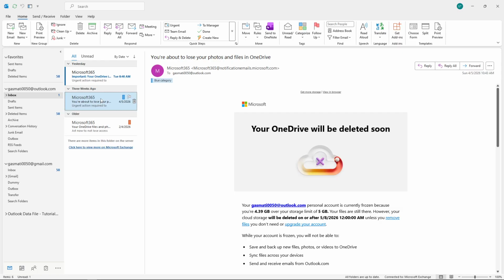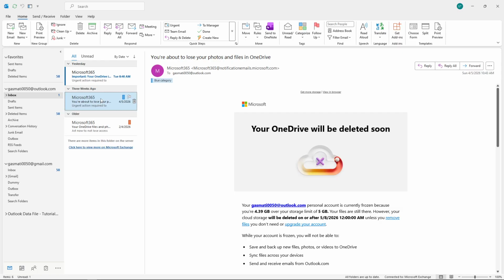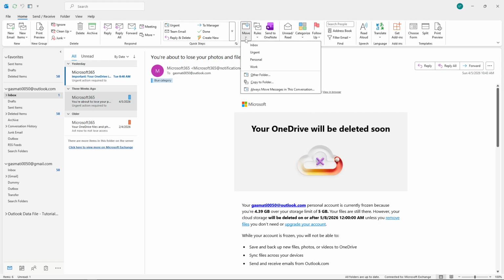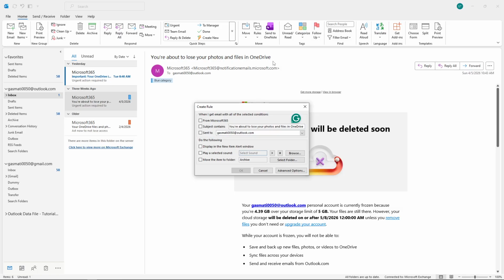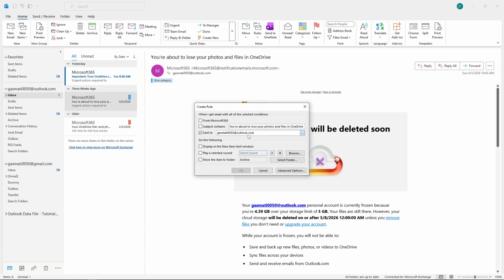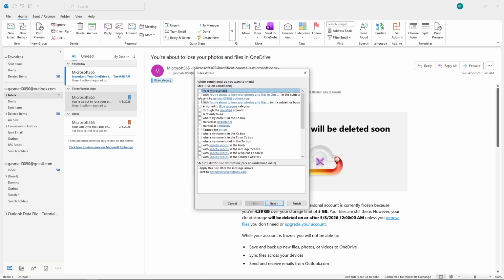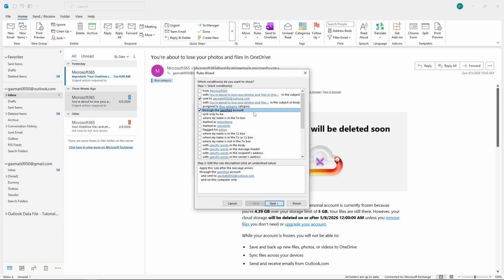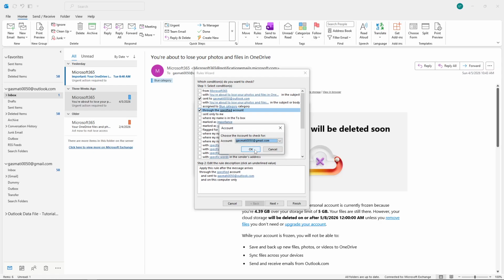How To Transfer And Forward Emails From Outlook To Gmail (Tutorial 2026)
By the end of this video, you’ll know how to transfer Outlook emails to Gmail, forward all emails from Outlook to Gmail, migrate emails from Microsoft Outlook to Gmail, setup automatic email forwarding Outlook Gmail, move Outlook mail to new Gmail account, export Outlook inbox to Gmail step by step, connect Outlook account to Gmail for forwarding, send old Outlook emails to Gmail address, transferring emails from Outlook into Gmail, forwarding all mail from Outlook to Gmail, guide to move emails from Outlook to Gmail, seamless email transfer Outlook to Gmail